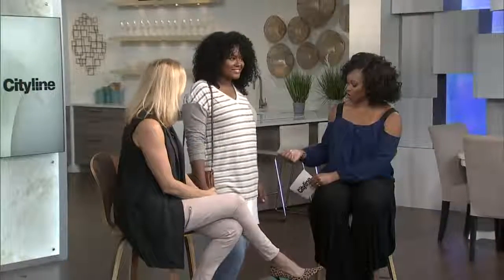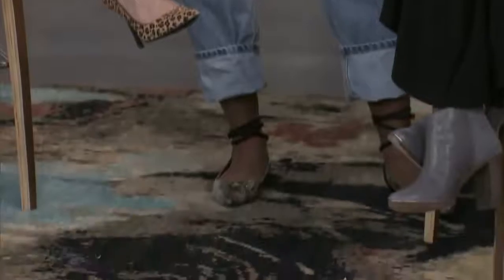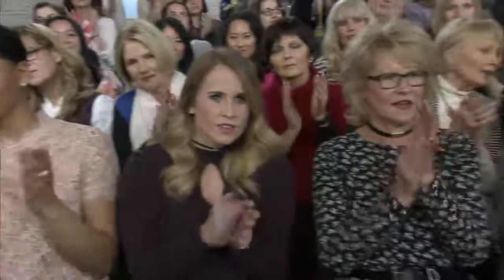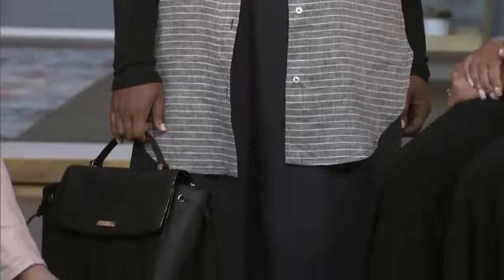TSC x Preloved SS17 Preview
Jules previews her collection for TSC with Cityline’s host Tracy Moore.